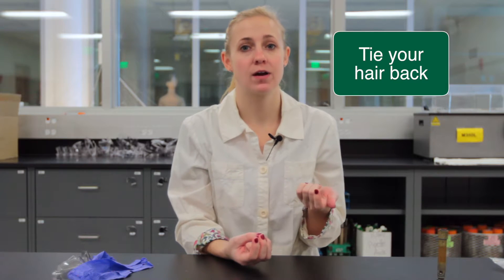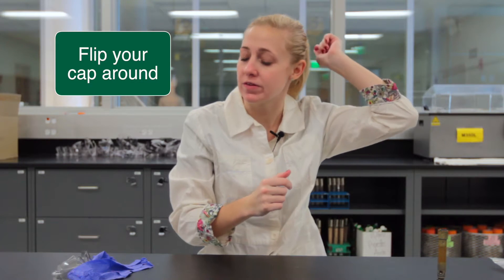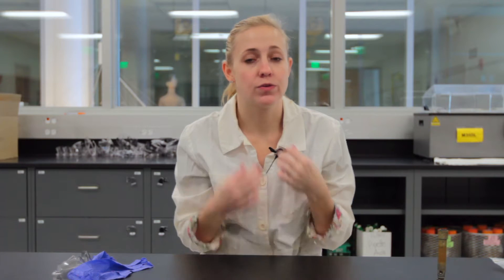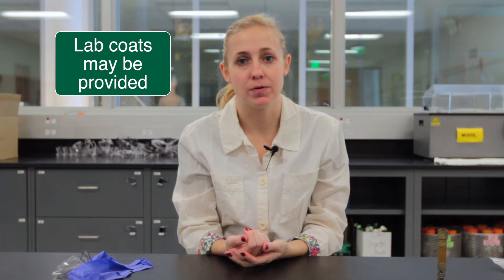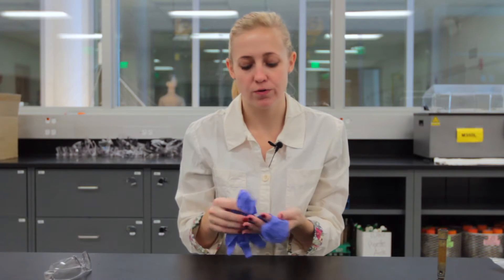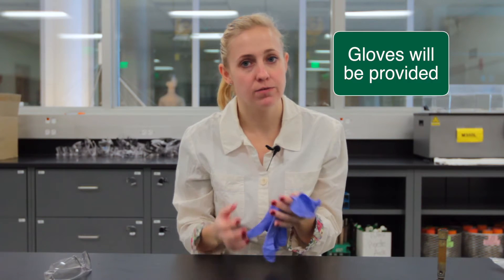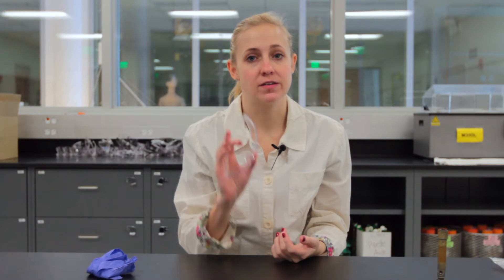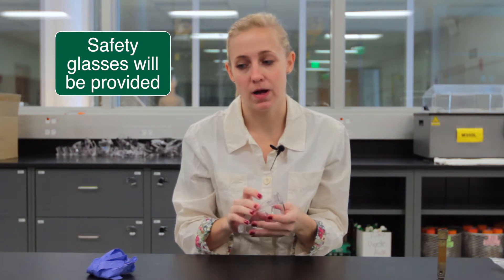Microbiology at NDSU: Personal Protective Equipment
In this video, Emma Kusick, a graduate student in the Micro Department, shows us some of the basic personal protective equipment in the laboratory as well as some general safety guidelines for any microbiology lab at NDSU. Safety is important in any lab setting and using the appropriate equipment and following safety guidelines you can help keep you and your lab mates safe.